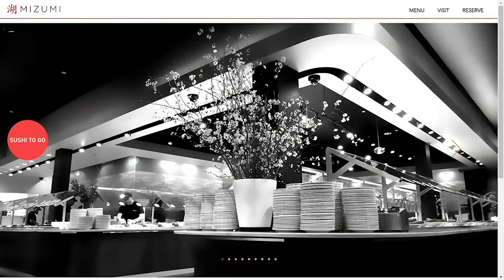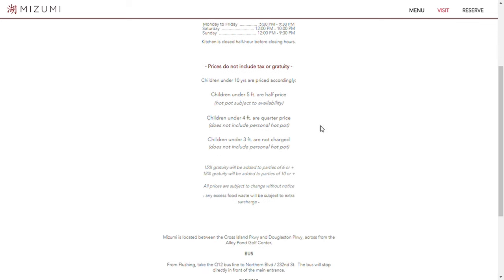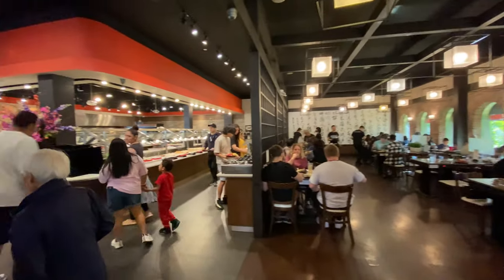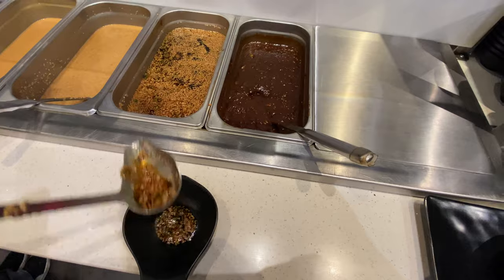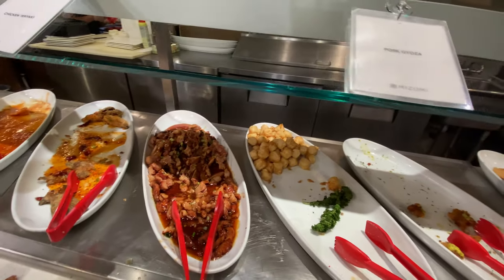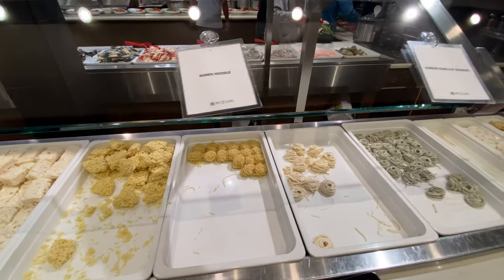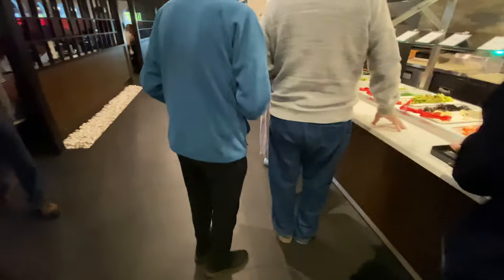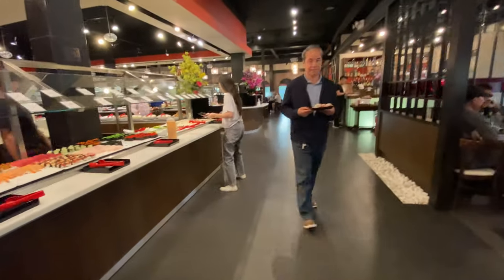Under $40 Buffet & Hotpot in NYC. A Hotspot For Buffet lovers since 2010.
Mizumi is a Buffet restaurant located at 23110 Northern Blvd, Little Neck, Queens, New York.  It's  a great location for families to gather and enjoy the incredible food.   They have Shabu Shabu (hotpot), Sushi, Sashimi, hot food and desserts!

Check out the benefits of what Discover It credit card can offer you.  5% on rotating categories, 1% on everything else and Unlimited Cash Back match on your first year!

Equipment I currently use or have used in the past

Moza Mini MX Gimbal Stabilzer
Obudyard Gimbal Stabilizer
Upxon Gimbal Stablizer
Wireless Lavalier microphone
Usewell Tripod with Selfie Ring light
Moman EM 1 Microphone
MAONO Lavalier Microphone With Plug
TONOR Microphone W/ Pop Filter
ToLuLu 1080P Webcam
TEWIKY 1080P Webcam
Riwuct Laptop Stand